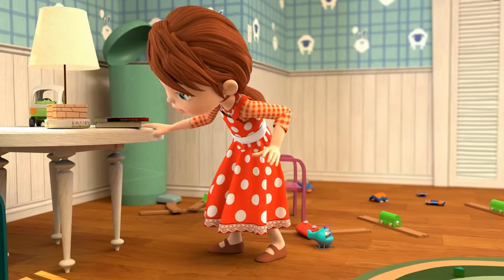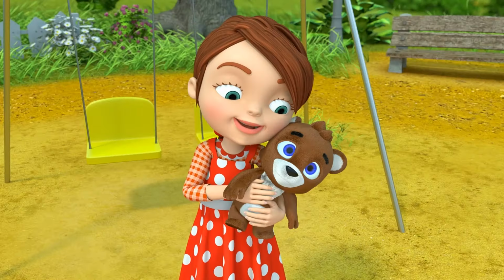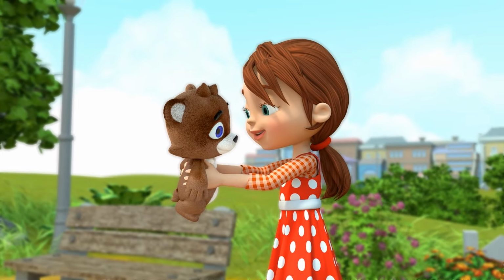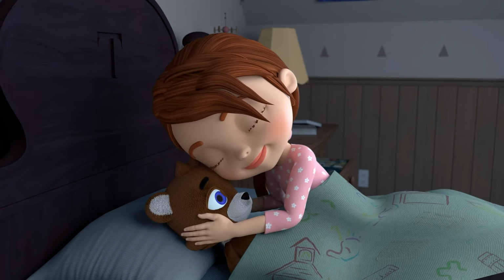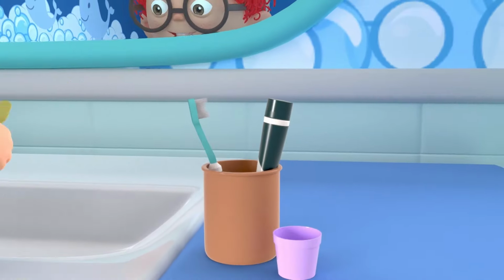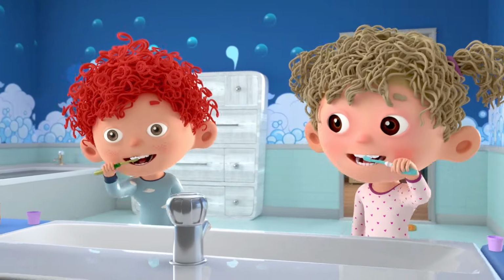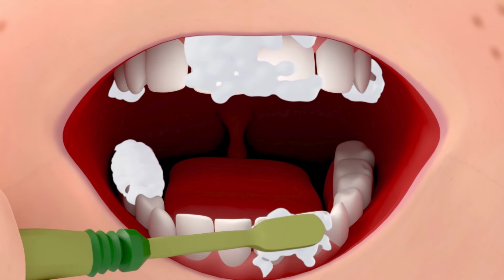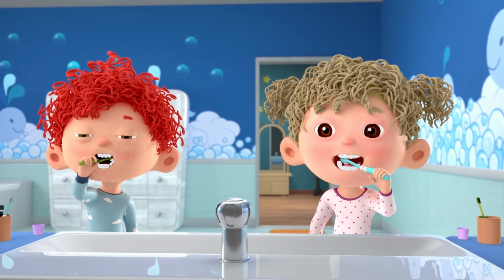Learn to swim like a little fish! 🏊 baby swimming song | HeyKids Nursery Rhymes | Animaj Kids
Welcome to Animaj Kids ! Every day join our friends on a new adventure !

0:00 Swim Like A Little Fish - Learn how to swim song
4:20 Colors of the rainbow
6:52 The Green Frog song
9:32 Teddy Bear Turn Around
11:33 The opposites song
13:54 Brush your teeth! 🪥

I'm going to learn to swim like a little fish
In the summertime

Mom's gonna teach me to swim like a little fish
In the summertime

Daddy's gonna teach me to swim like a little fish
In the summertime

Now I can begin to swim like a little fish
In the summertime

I'm gonna jump right in like a little fish
In the summertime

I'm gonna flap my fins like a little fish
In the summertime

I'm gonna learn to swim like a little fish
In the summertime